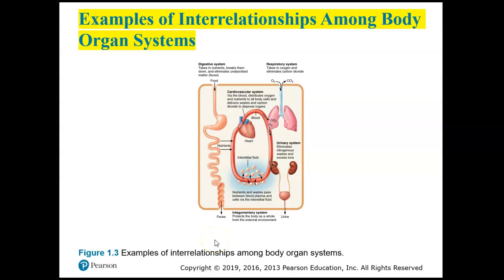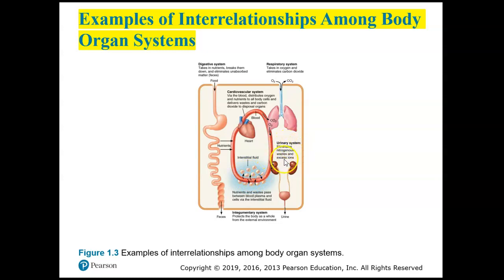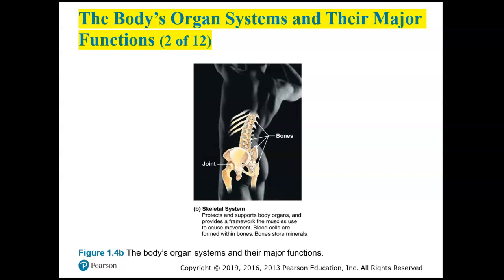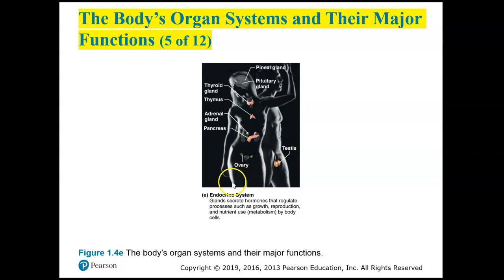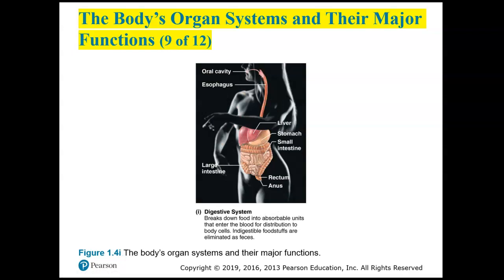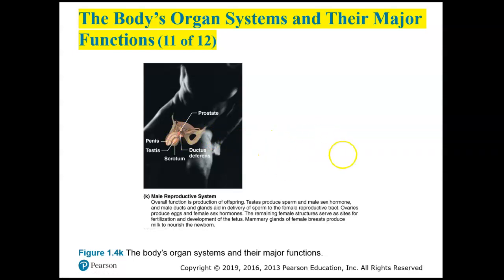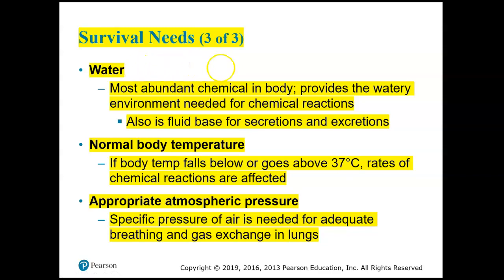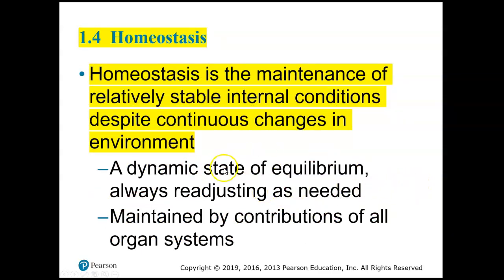168 Ch 1A slides 18 - 34